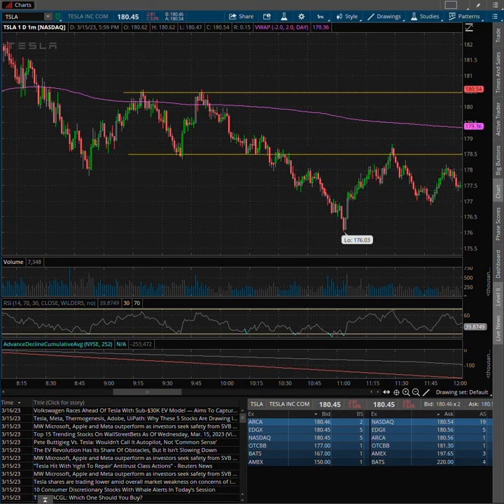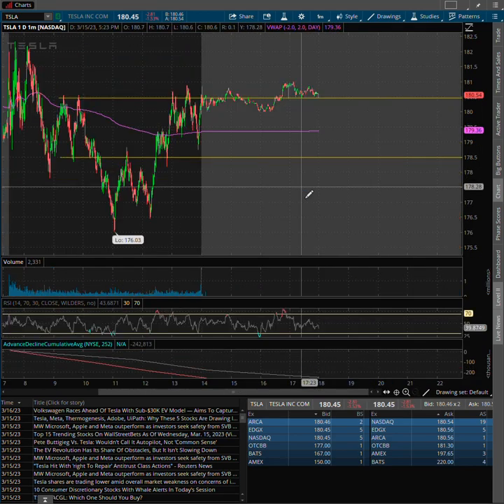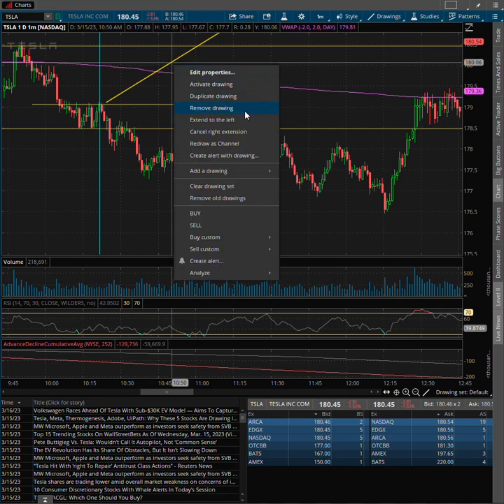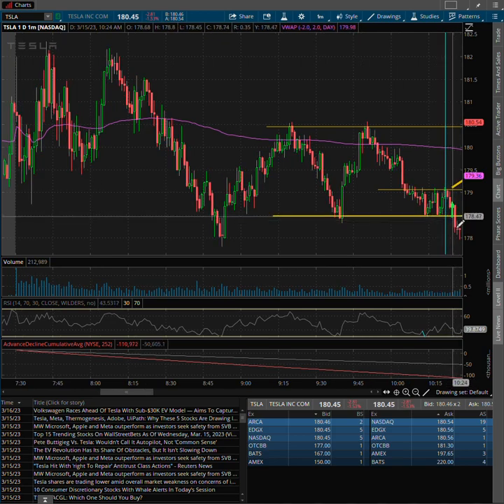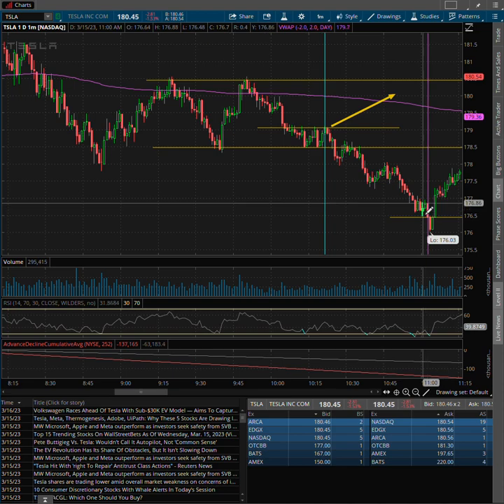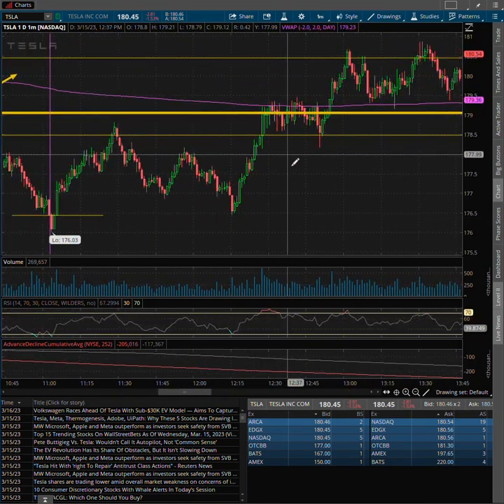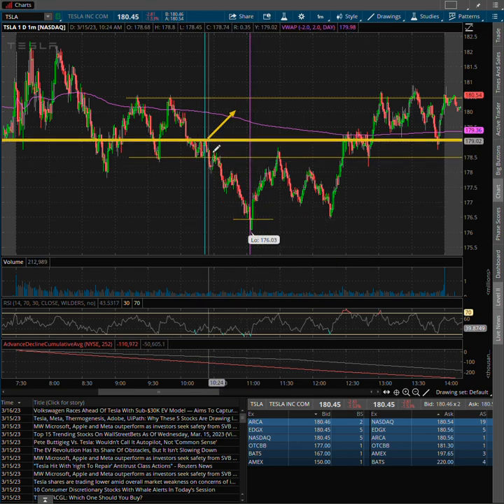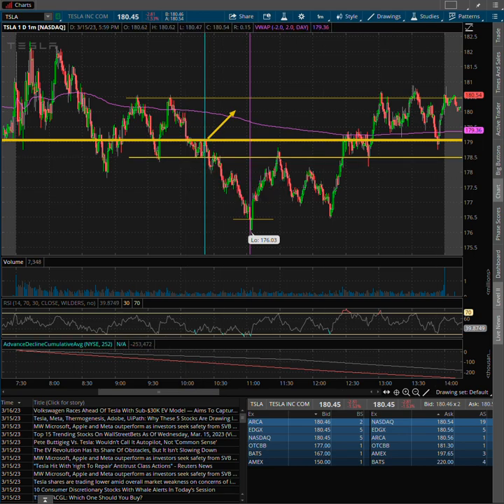Trade Review TSLA 031523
I was expecting a double bottom within a range of candle structure midday.  But it turned out that the stock was merely taking a breather on its way down.  What I should have done was visually draw a line where the double bottom was seen and once the structure differed from my thesis, then I need to exit the trade. The dynamics of trade is becoming a bit clearer as I make my trading journey with reviews to enhance my strategy.